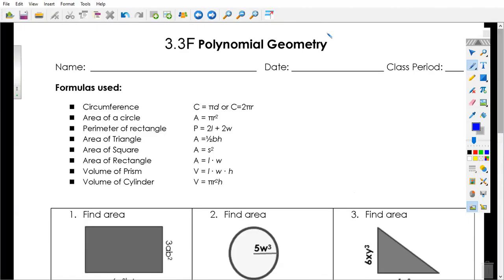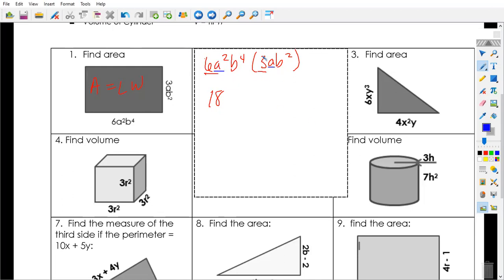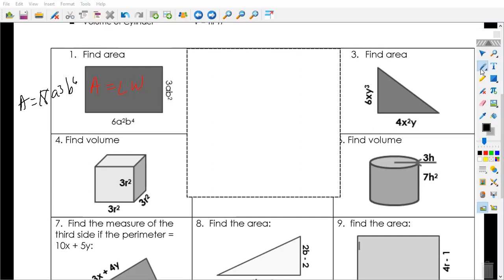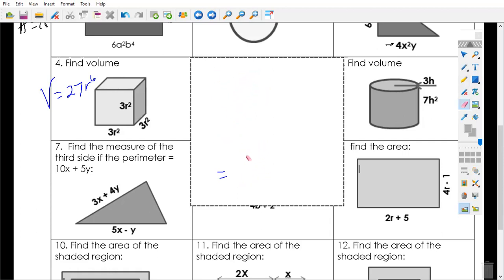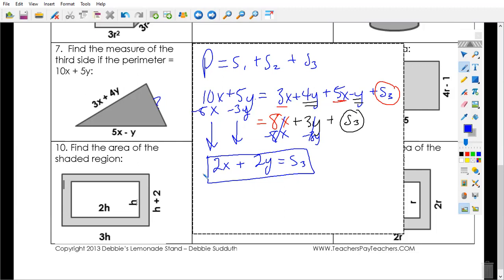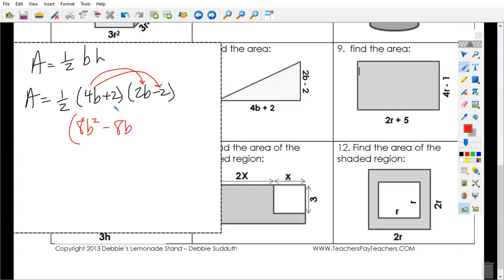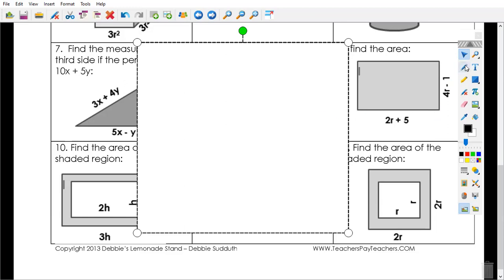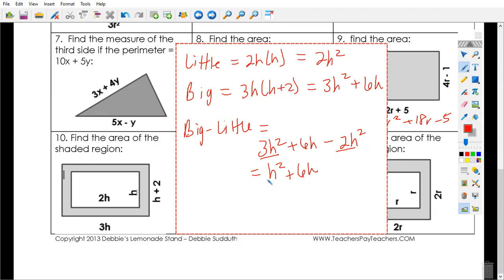3.3F Polynomials and Geometry Part 1